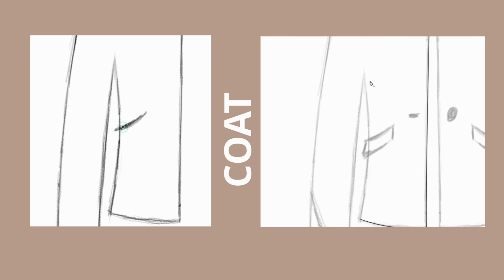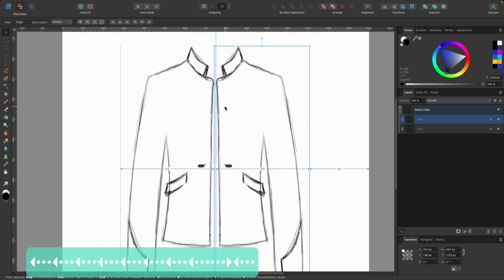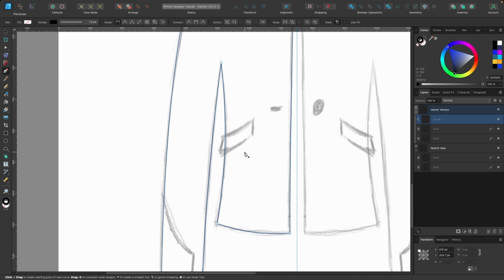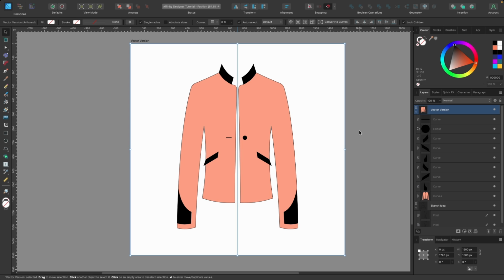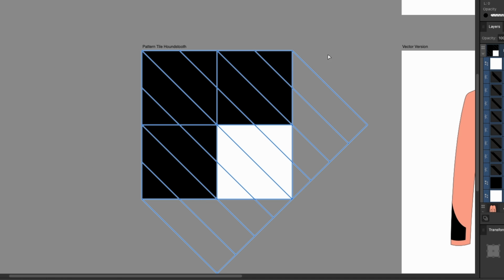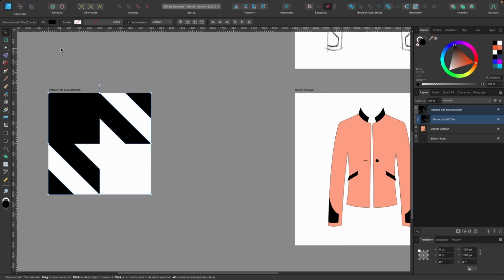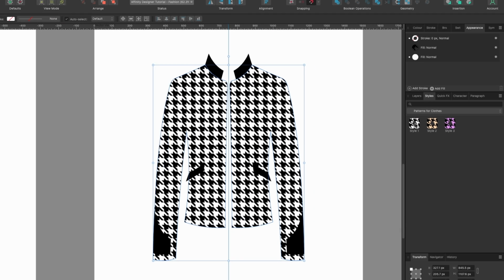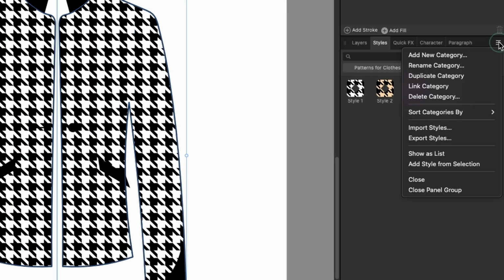Affinity Designer Tutorial - Illustration, Pattern Styles & Fashion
Hello designers and welcome to another Affinity Designer tutorial, in todays video we are entering the world of fashion where we will design a coat. Ill break it down step by step , kicking things off  with sketching out our concept using a pencil brush, we'll then go on to create a vector version. I will then then show you how to create a Houndstooth Repeating pattern, and we will use that to create a Style that we can easily apply to any design in just one tap. There will be lots of tips and tricks along the way and you will hopefully learn a fair amount.

Affinity Designer V2 (2.3) Used in this tutorial.

I now have a SUPER THANKS button!!! So if you feel like buying me a coffee as a thank you, tap away!

Time Stamps:

0:00 What you will learn
0:27 Sketch / Illustrate
04:35 Vector / Vectorize
12:03 Pattern Tile
18:11 Will It Repeat Seamlessly?
19:16 Bitmap Pattern Fill
23:06 Create a Style / Styles
25:57 Tips for Applying Styles
27:56 How To Export Styles
28:11 Congratulations!